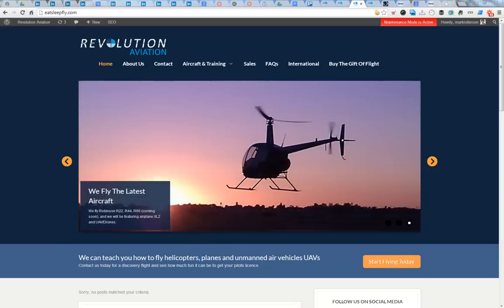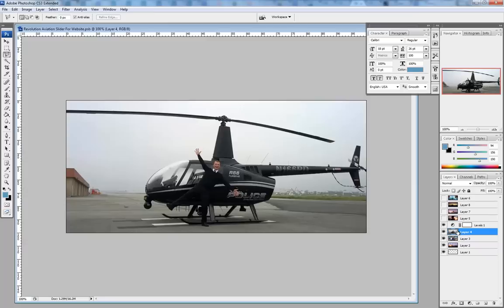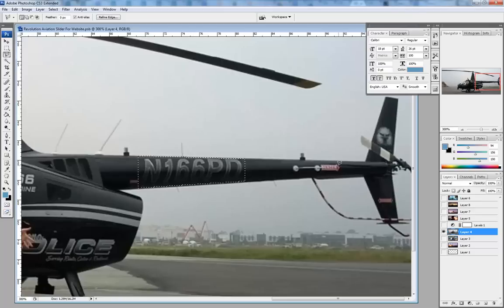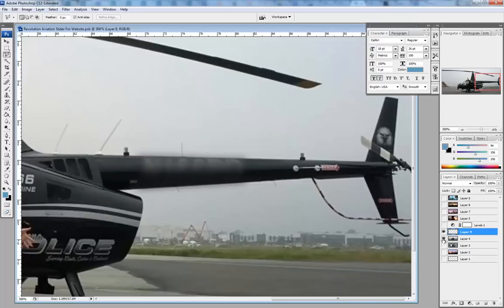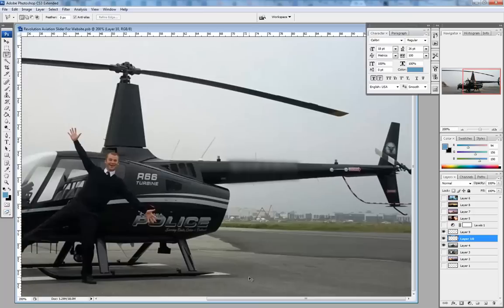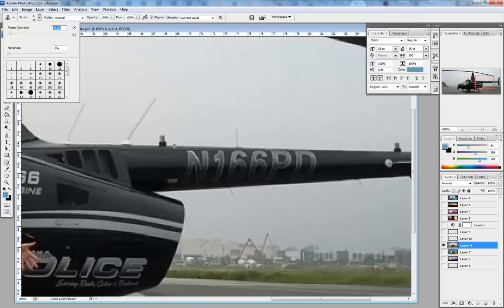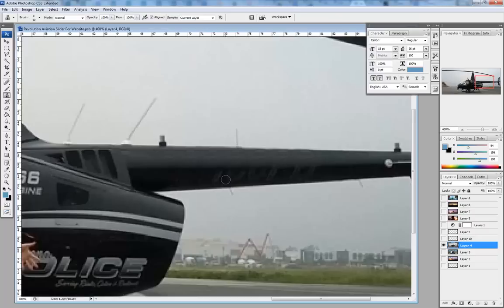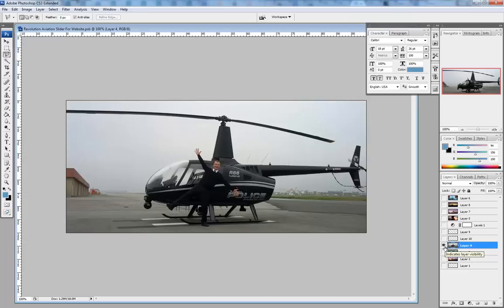Photoshop Lesson: Blur Out Parts Of An Image